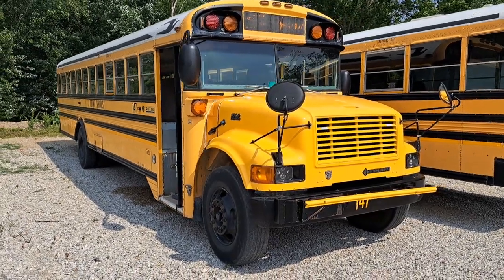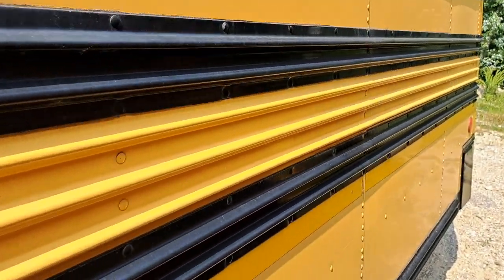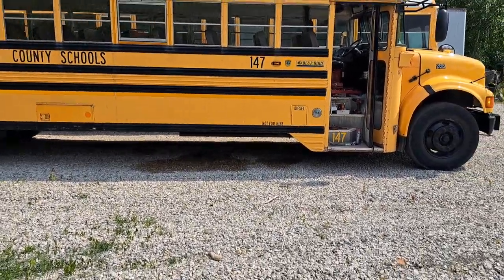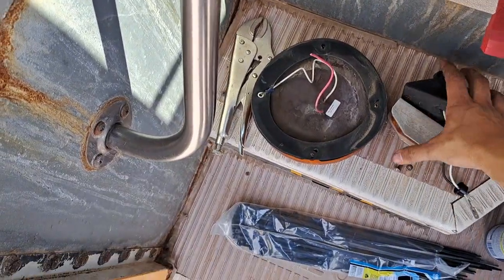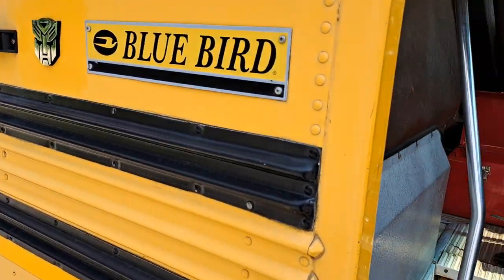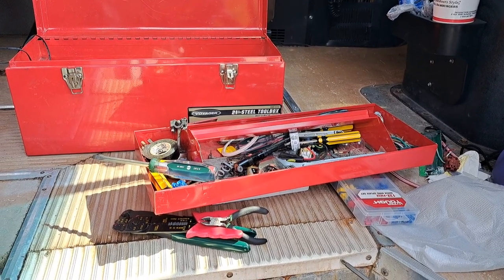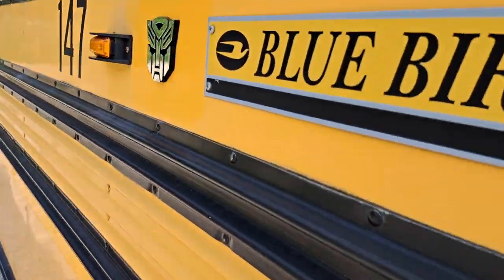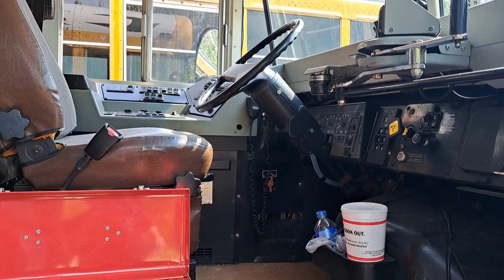New Cowl and Side Turn Signals for Bus 147 | Bus Progress Update